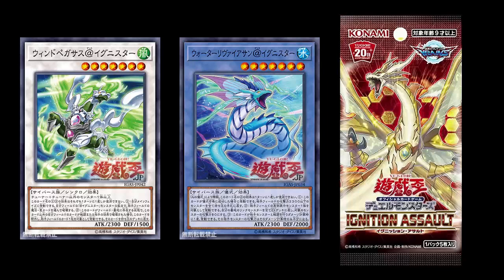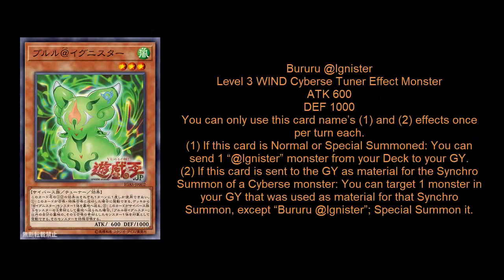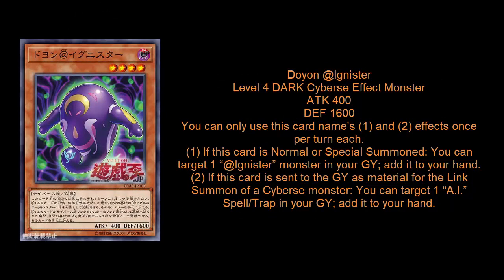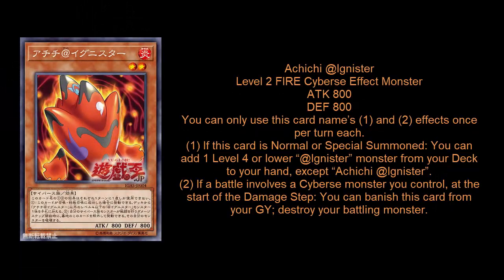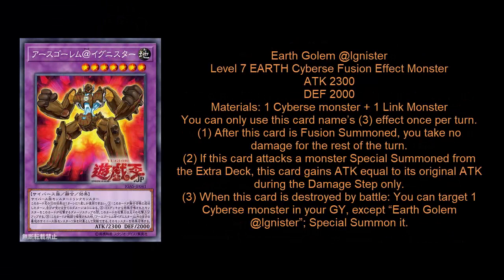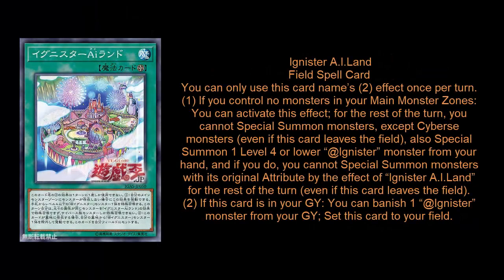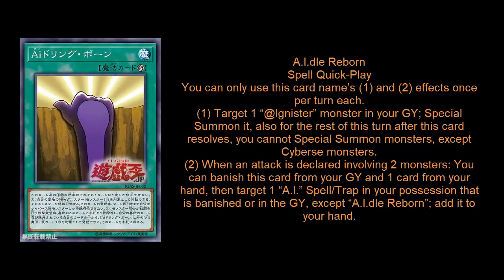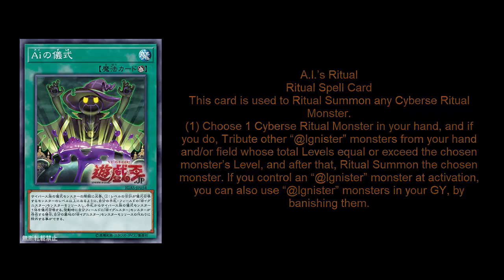The Full @Ignister Archetype Revealed !! 13 Brand New Cards